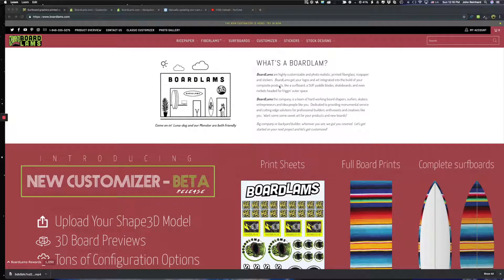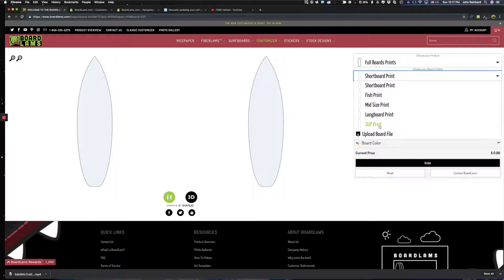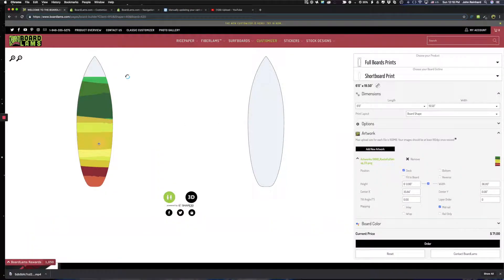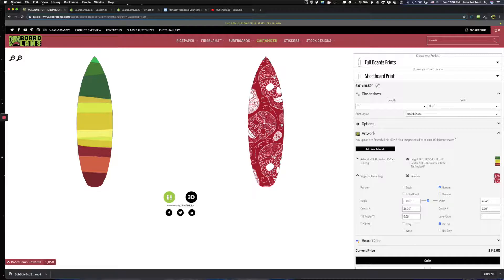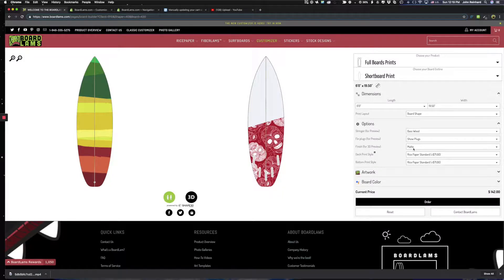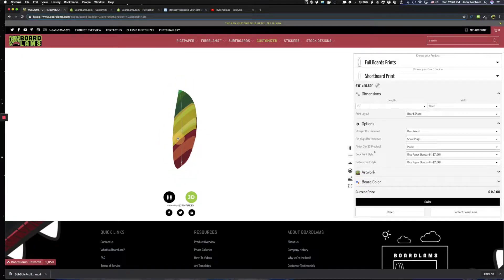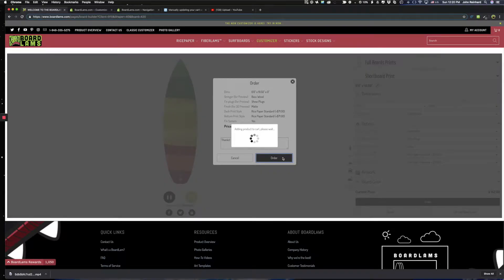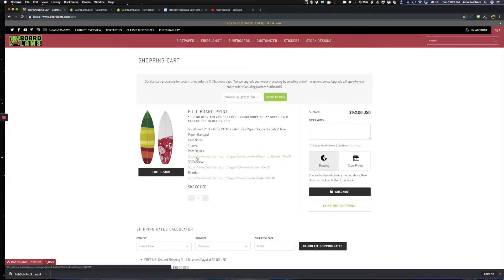BOARDLAMS CUSTOMIZER TUTORIAL / Creating Full Board Prints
How to upload, design, configure and 3D Preview full board artwork using the new BoardLams Customizer.  Prints available on both ricepaper and fiberglass.